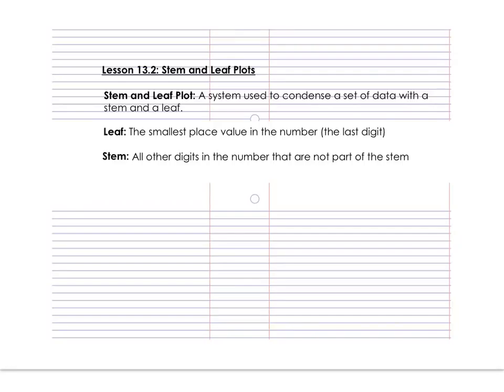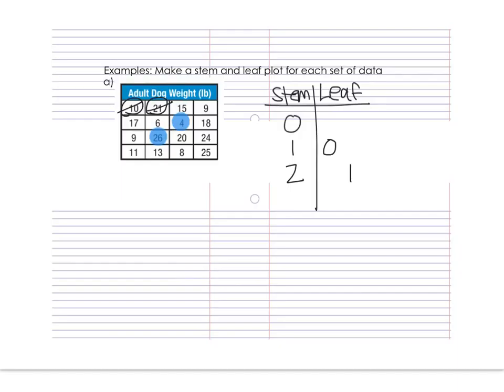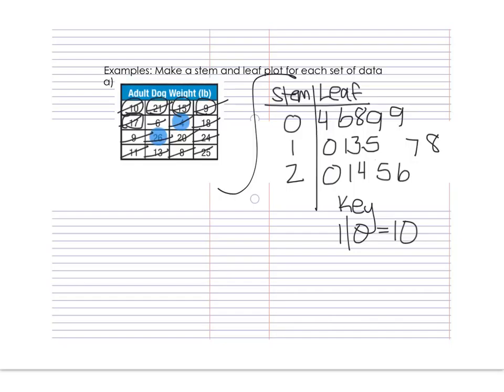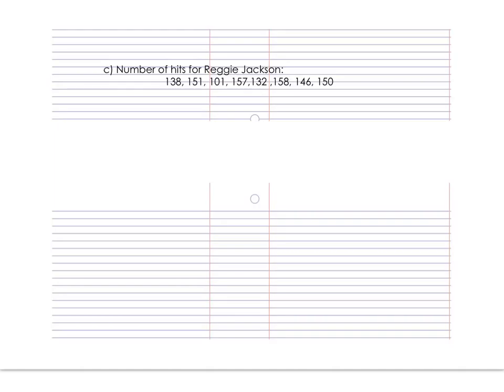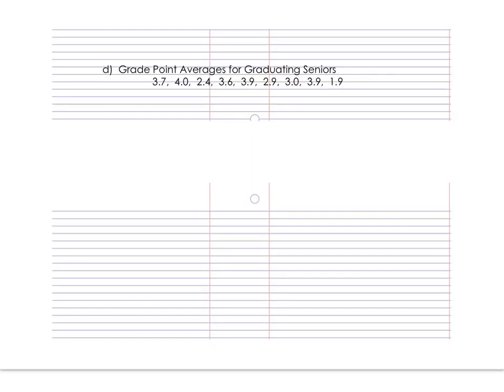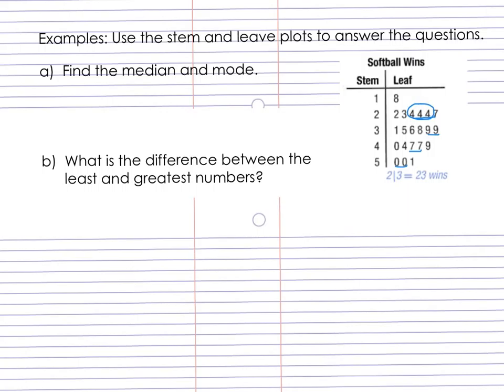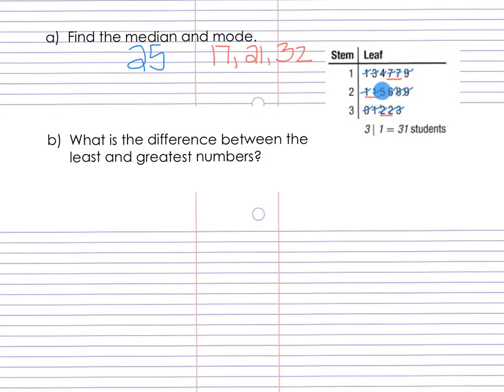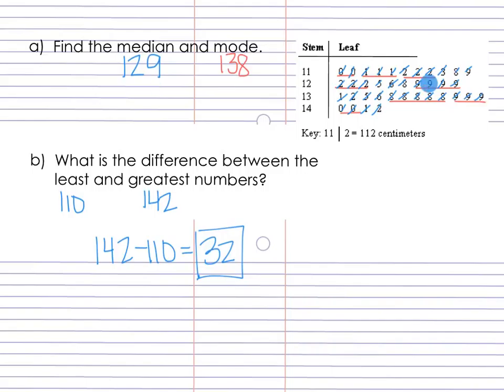Stem & Leaf Plots